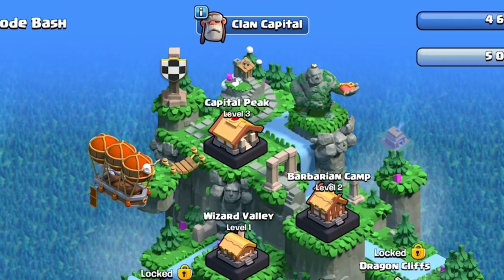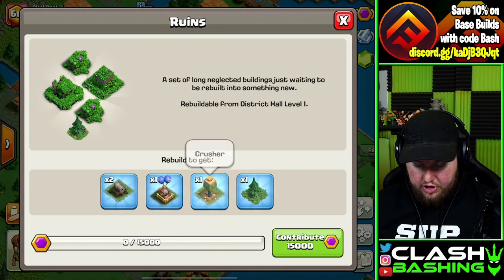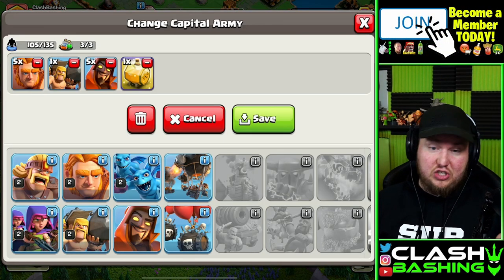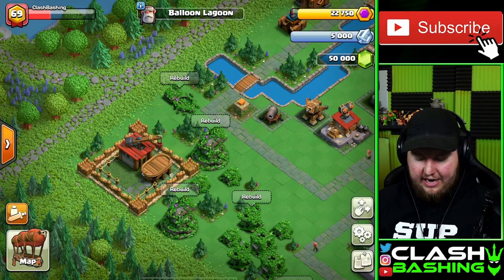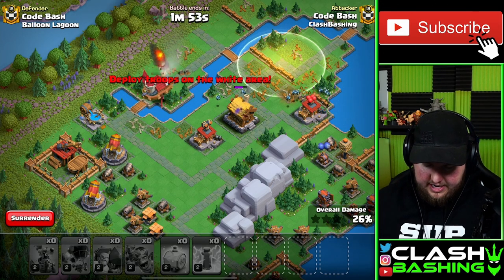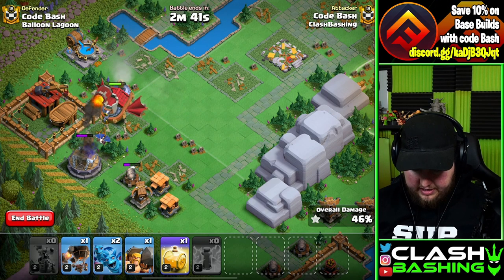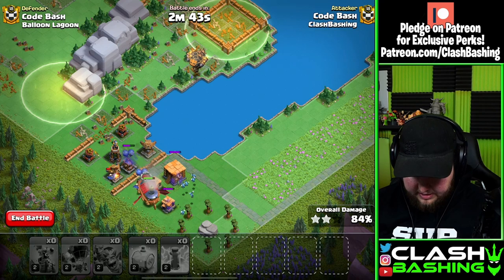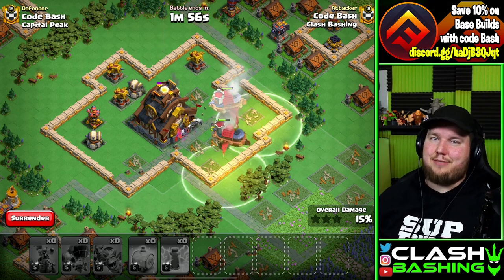How to Unlock the Flying Fortress in the Clan Capital! - Clash of Clans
How to Unlock the Flying Fortress in the Clan Capital! Clash Bashing is continuing his beginner walkthrough of the Clan Capital with the next 2 districts,  Balloon Lagoon and Builder's Workshop. In Balloon Lagoon we unlock the brand NEW Flying Fortress unit! The Flying Fortress targets defenses and takes up 100 housing space, but will surely make a huge impact on your clan capital attacks!